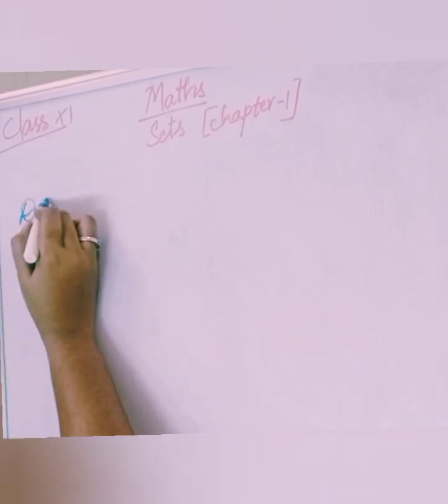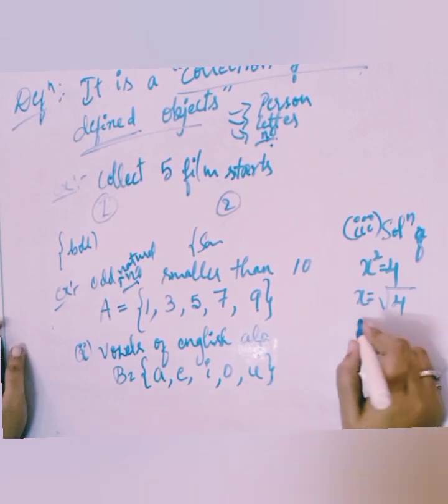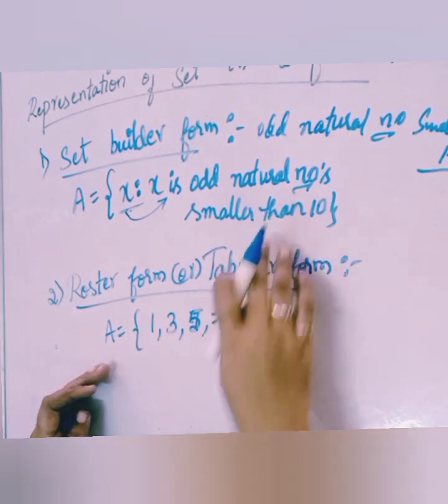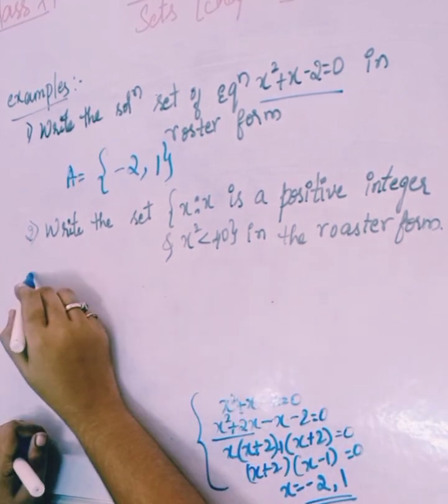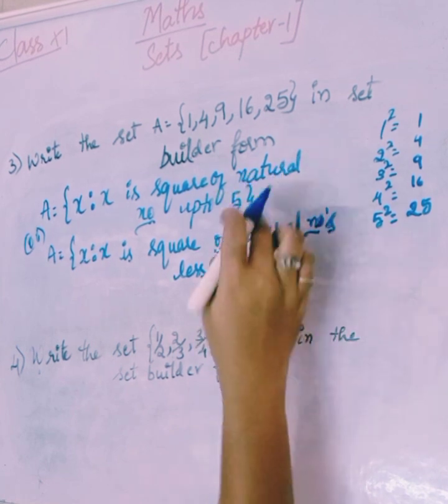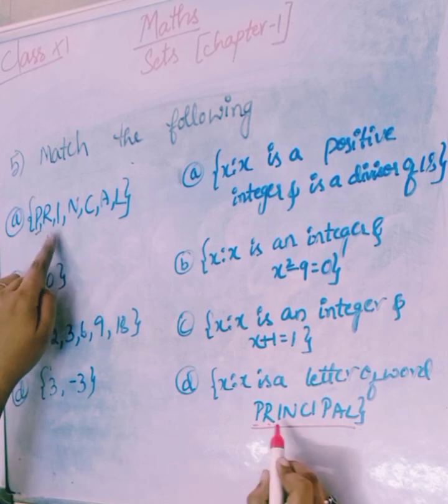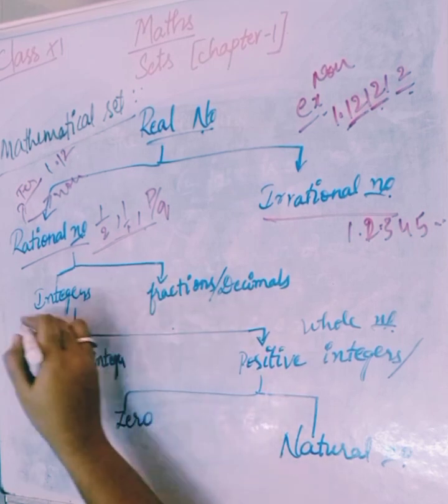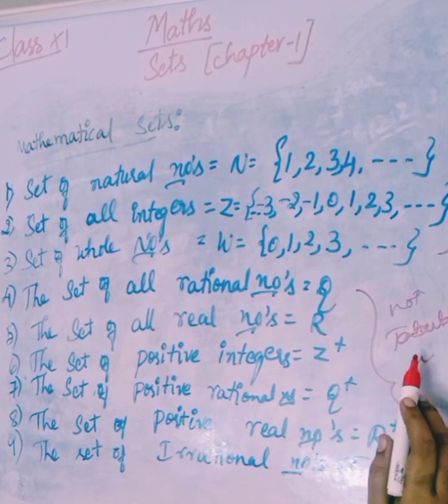SETS , Chapter -1 || Class XI ||NCERT || Introduction to Sets